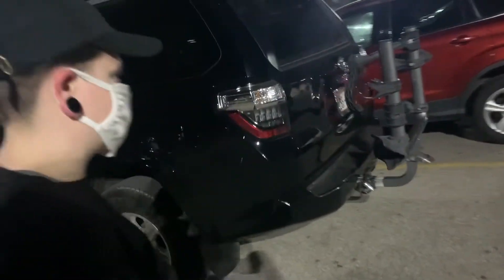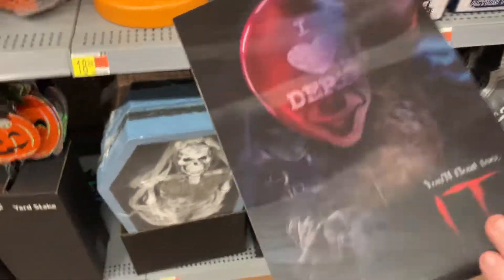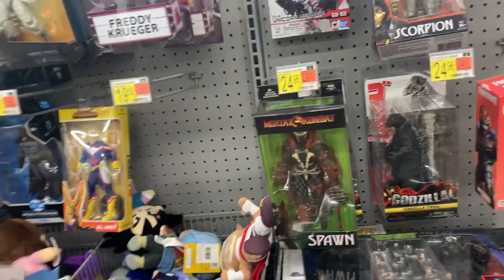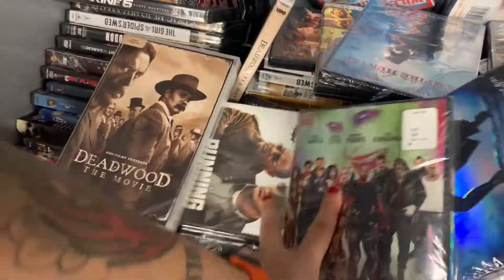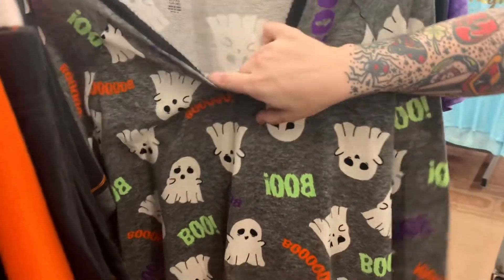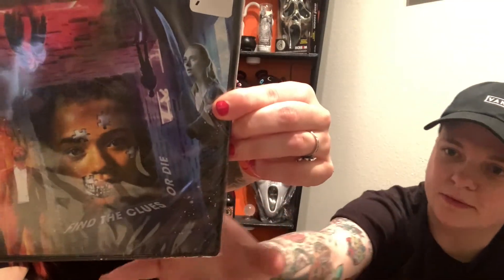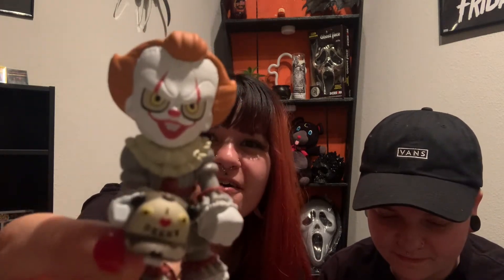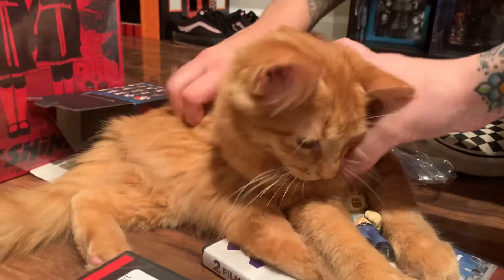LATE NIGHT WALMART HORROR CHECK!!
OMG ANYON ELSE LOVE GOING TO WALMART AT NIGHT? Wild things happen at Walmart at night!  Hey guys! This was a spur of the moment late night Walmart trip! Come with us to check out what horror goods we could find as well as a quick walk through the Halloween section of 2020! We would LOVE to know what cool finds your local Walmart has! Our local walmart has a small Neca and Funko pop section, so we will show. you both of these in this video as well as in many videos here forward! I will always keep you guys up to date on what new horror merchandise our walmart has!